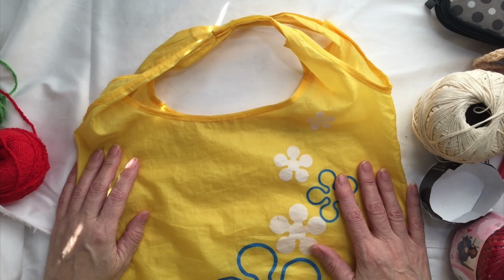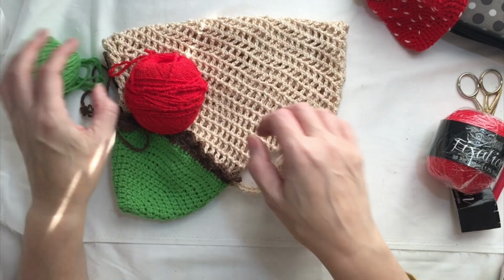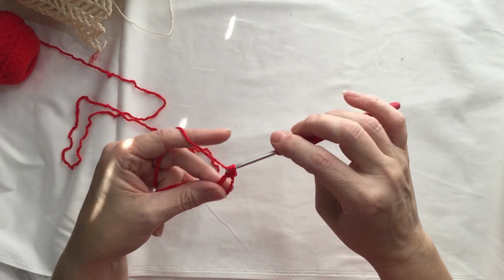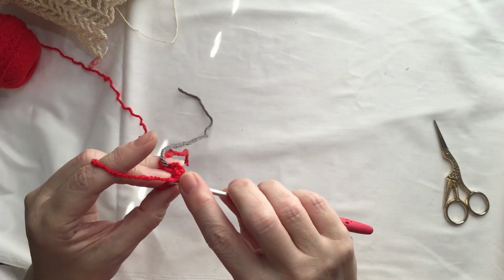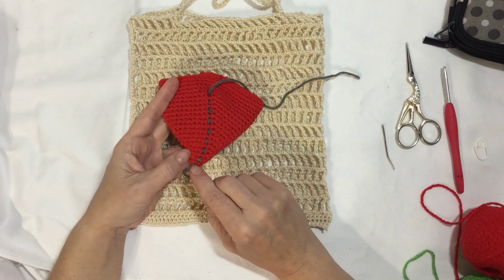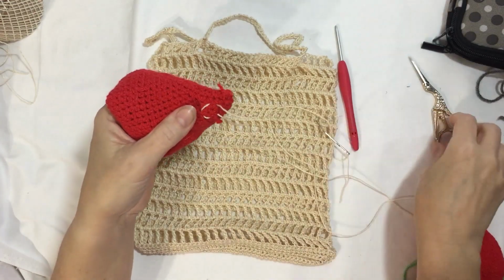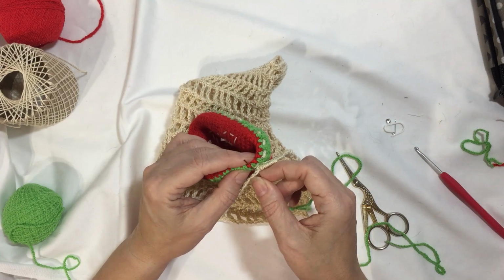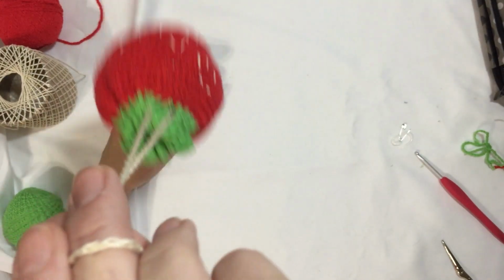Crochet strawberry Hideaway market bag. (Tutorial begins at 9:15)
This little crochet market bag is a recreation of a vinyl bag I use as a WIP bag.  I started working on it a couple of years ago and just came across it again.  This time I think I hit a home run, if I do say so myself.  ;)  I hope you enjoy!  I've included a link to the stretchy yarn for the strawberry.
And don't forget to join our facebook community! Link is below.

Cascade Fixation yarn

Clover Hook Set